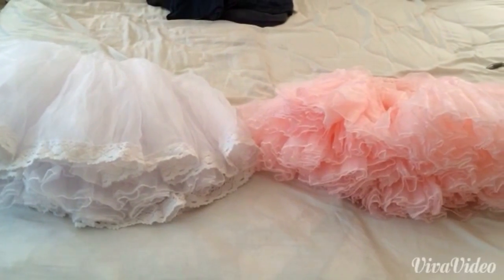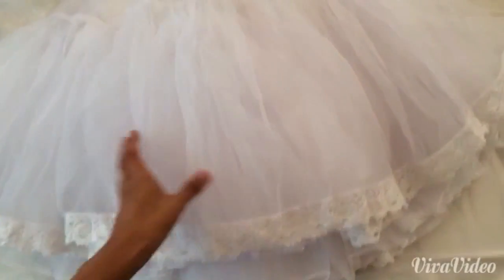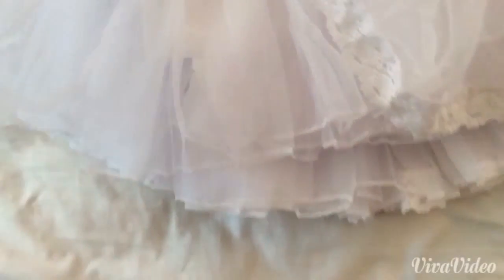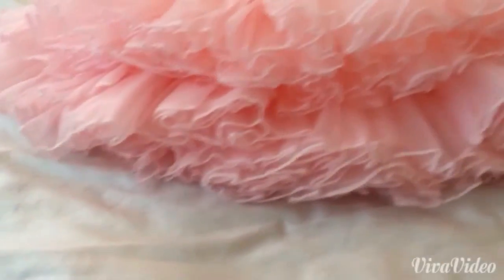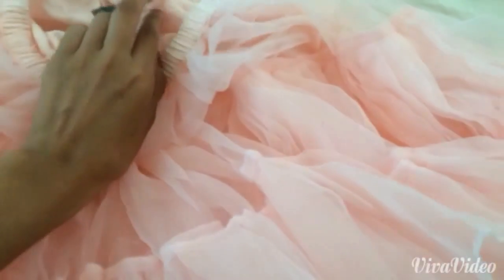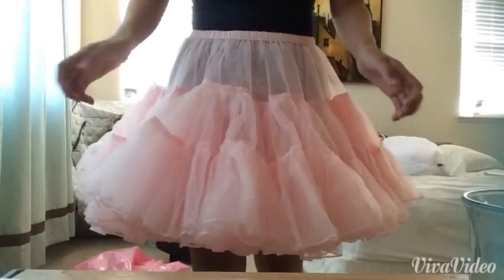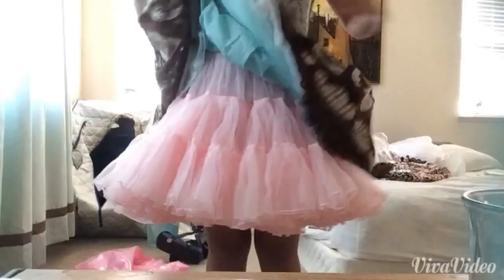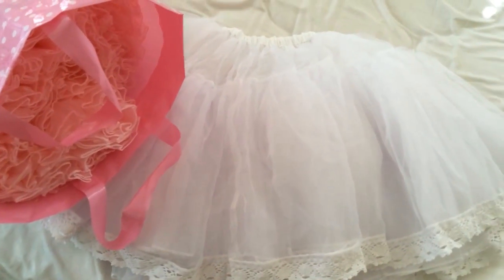Petticoats: Bell vs A-Line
Comparison video between bell shape and a-line! Hope it's useful to you guys (:

If you'd like to skip the beginning part and get to the actual comparison, go to 3:47!!! :D